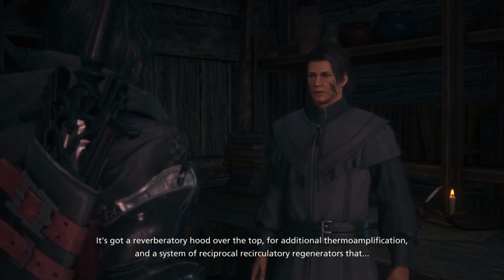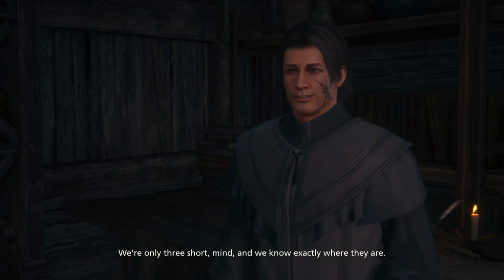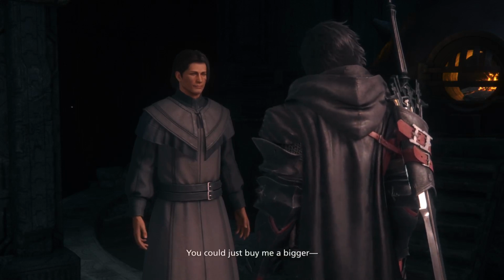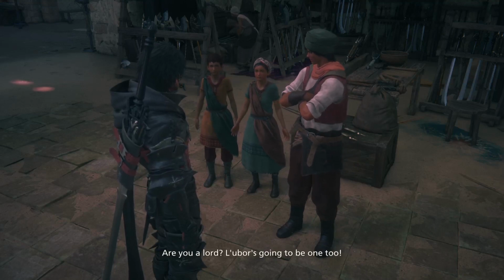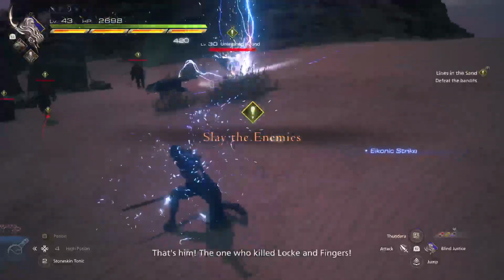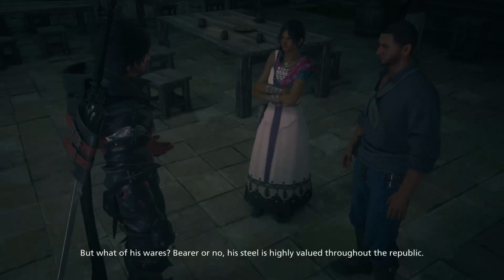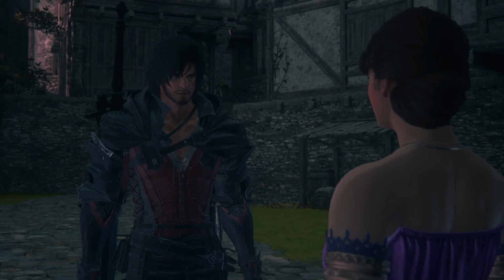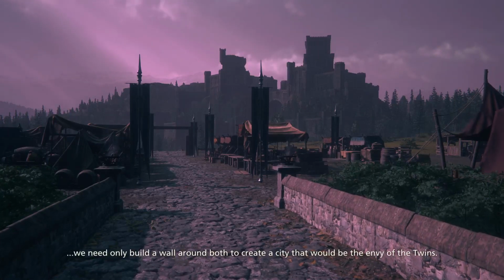FFXVI - Gameplay #42 - Full pockets quest. Inventory maxed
The guide step by step to complete the game 100%. Video edited on YouTube.
You can also find me in Live stream on my Twitch channel

Timestamps:

17:10 Trophy: With Two Ds